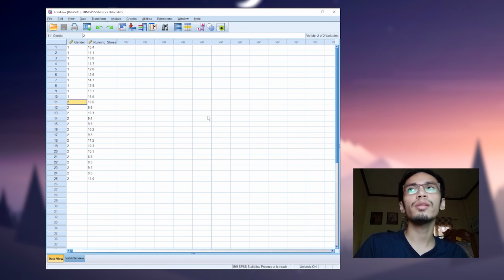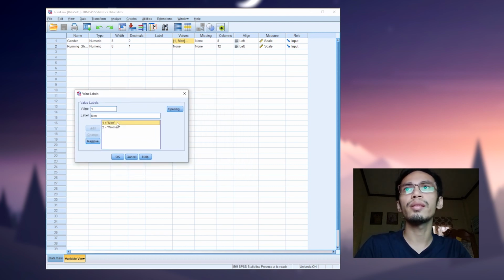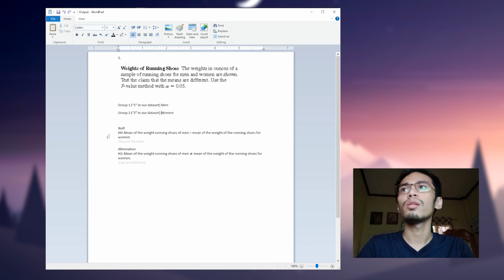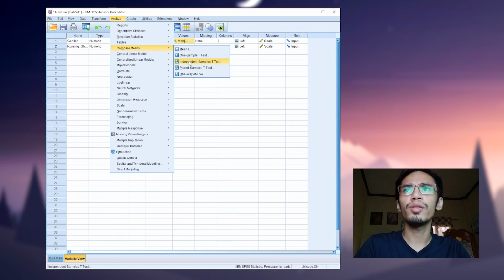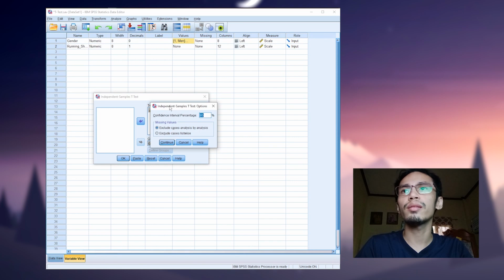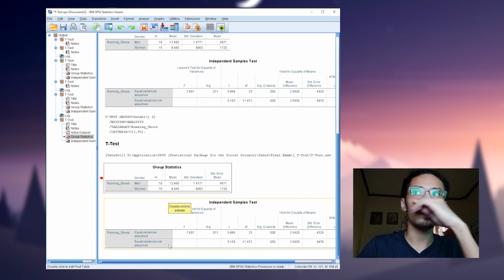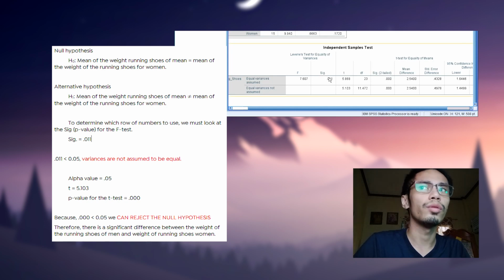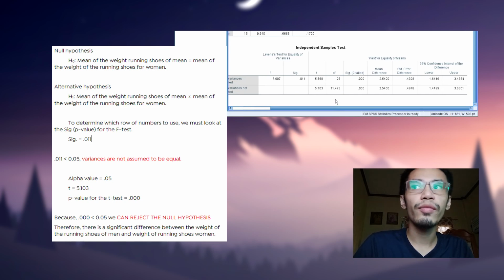Using T-Test in SPSS